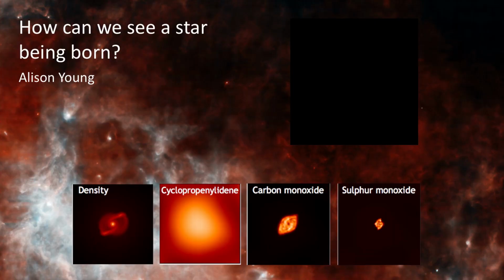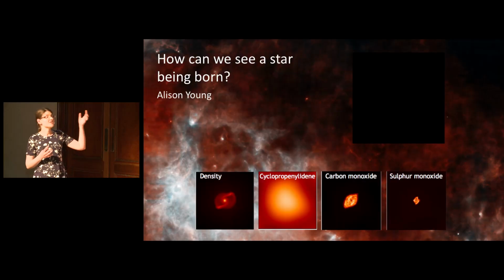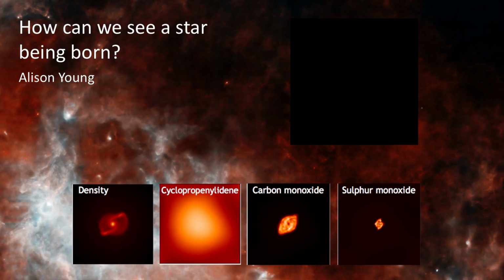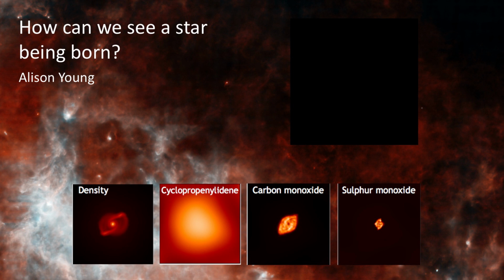3 Minute Wonder - Alison Young